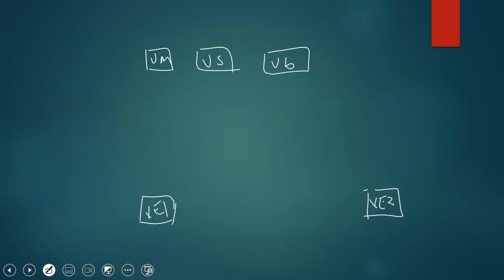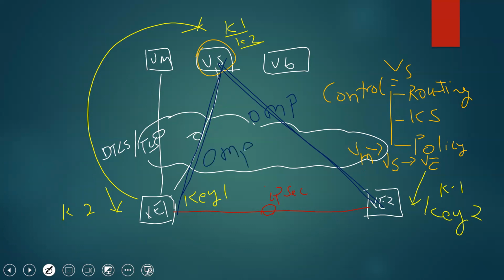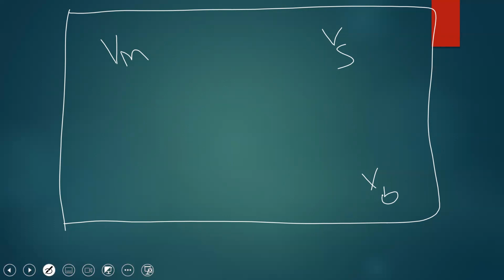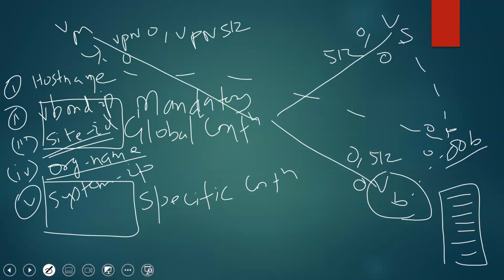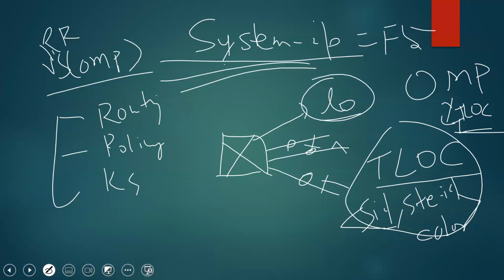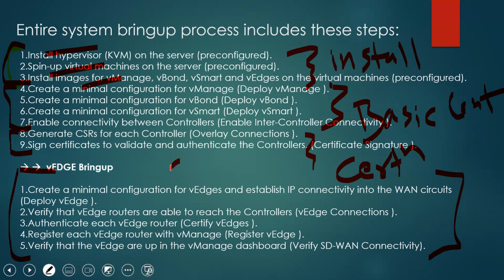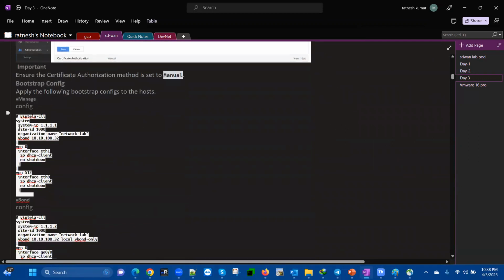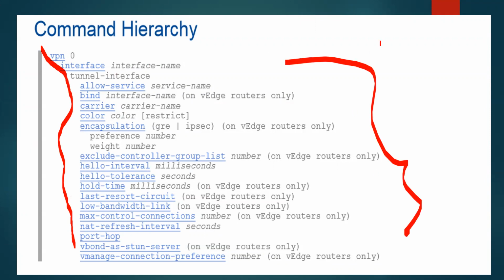SD-WAN - 2023 - Day03 - Bring up Process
Regards,

Ratnesh K
2xCCIE (SEC,DC) #61380